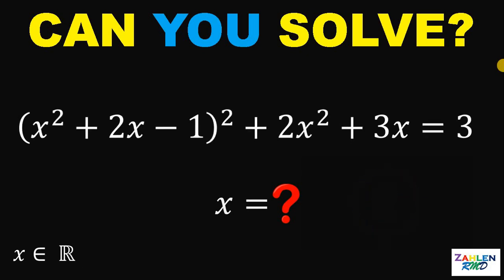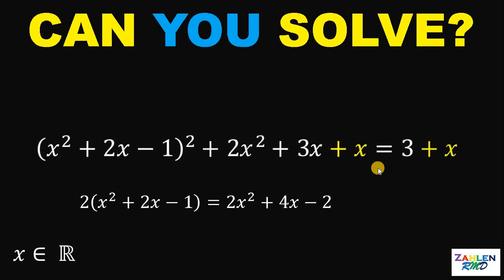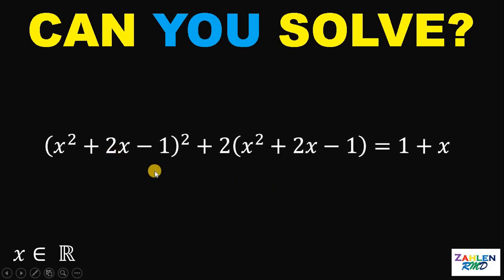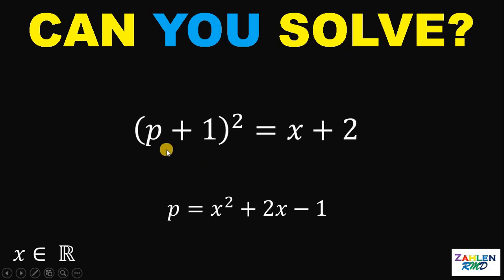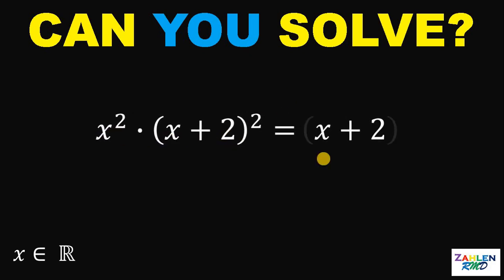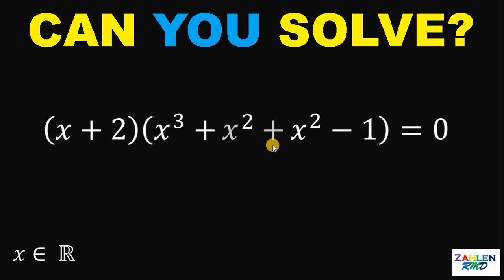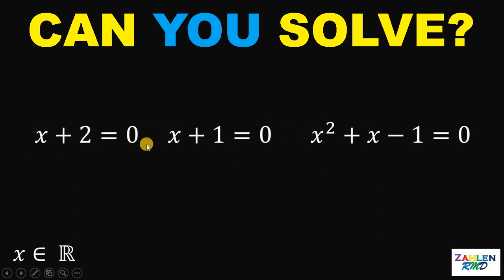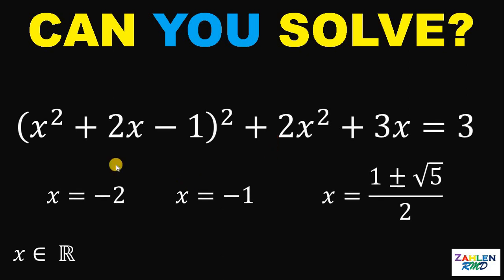Can you solve it? | (x^2+2x-1)^2 + 2x^2 + 3x = 3